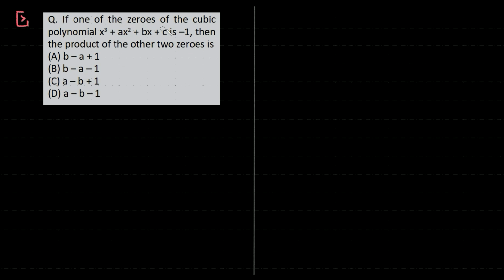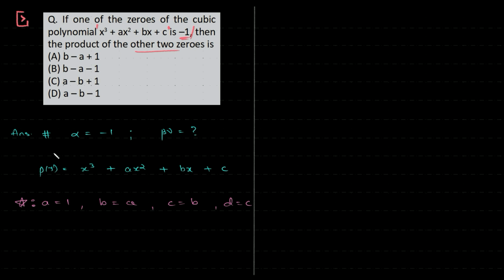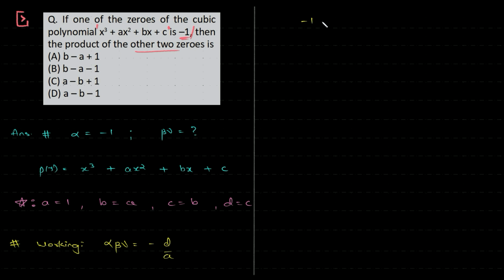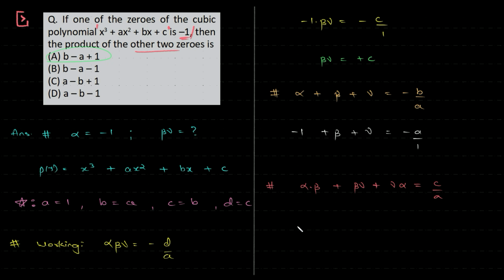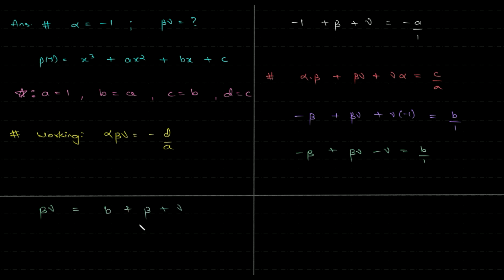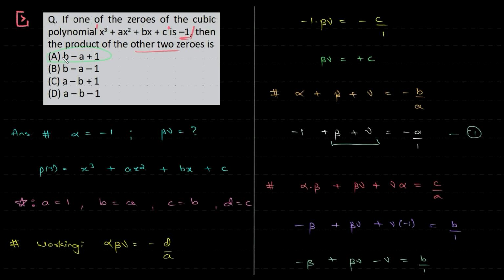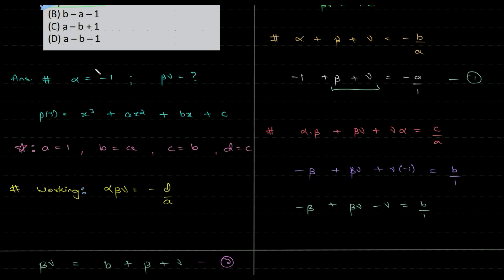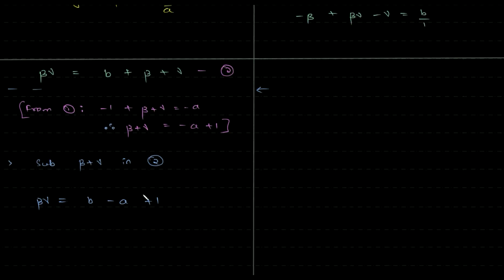2 05 F 1 Zeroes and Coefficient E